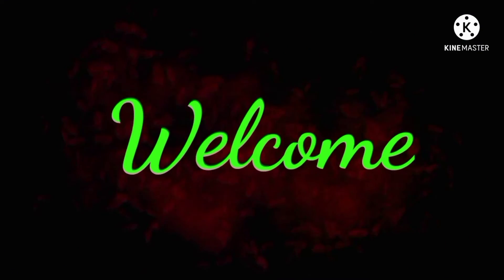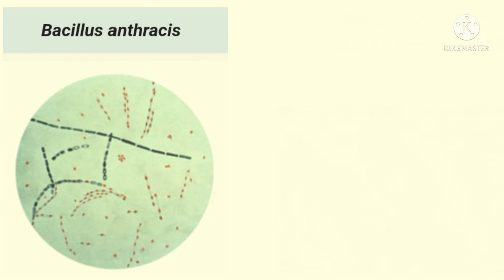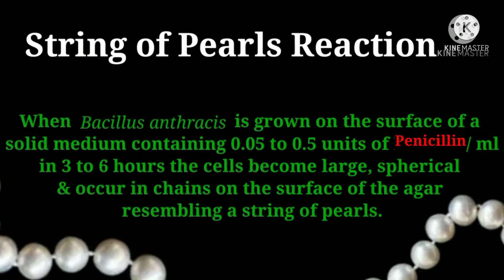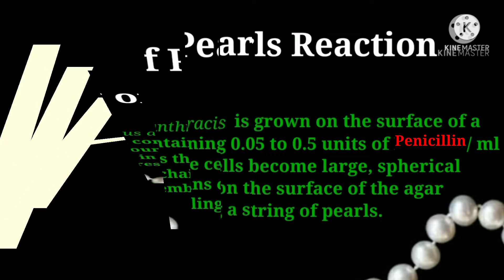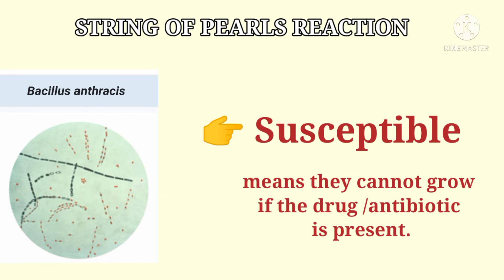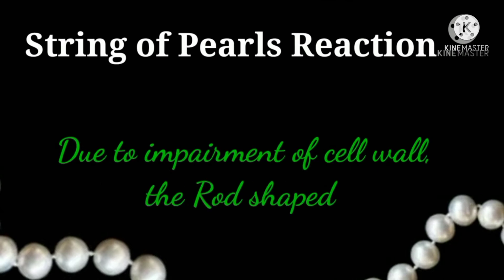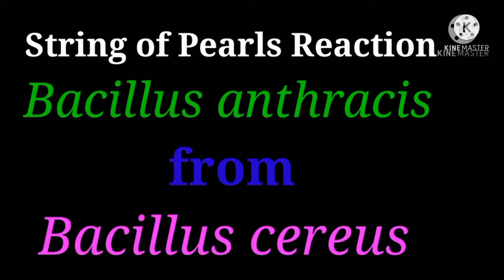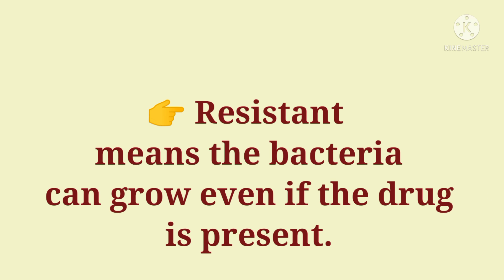String of Pearls Reaction: Bacillus anthracis vs Bacillus cereus Explained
String of Pearls Reaction: Distinguishing Bacillus anthracis from Bacillus cereus ✨@EnteMicrobialWorld✨
✨Uncover the secrets of bacterial differentiation with the String of Pearls Reaction! This video offers a comprehensive explanation of this critical microbiology test, showcasing how it sets Bacillus anthracis apart from other spore-forming Bacillus species, especially Bacillus cereus. Perfect for students, researchers, and microbiology enthusiasts looking to expand their knowledge of bacterial identification techniques!

🌟 Master the String of Pearls Reaction!
✨In this video, we explore the fascinating String of Pearls Reaction, a powerful diagnostic tool that helps microbiologists differentiate Bacillus anthracis from its close relative, Bacillus cereus.

🔬 What You’ll Learn:

🌷 The principle behind the String of Pearls Reaction.
🌷 How this test is used to identify Bacillus anthracis.
🌷 Key differences between Bacillus anthracis and Bacillus cereus.
🌷 Practical applications of this test in microbiology diagnostics.

💡 Why You Should Watch:

🔹Gain in-depth knowledge of a critical microbiology diagnostic test.

🔹Perfect for students preparing for exams or researchers in microbiology.

🔹Learn to differentiate spore-bearing Bacillus species with confidence @EnteMicrobialWorld

📚 Key Features of the Video:

✳️Simplified explanation of the String of Pearls Reaction.

✳️Clear visuals to make concepts easy to understand.

✳️Insights into real-world applications in diagnostics and research.

📚 Key Highlights:

🌟Simplified concepts for easy learning.

🌟Real-world applications in research and medicine.

🌟Engaging visuals to make learning enjoyable @EnteMicrobialWorld